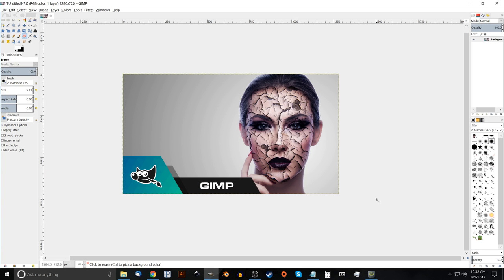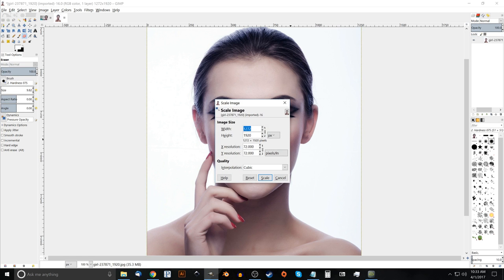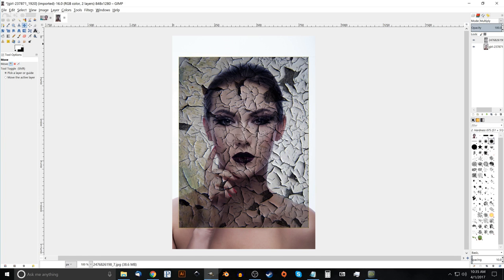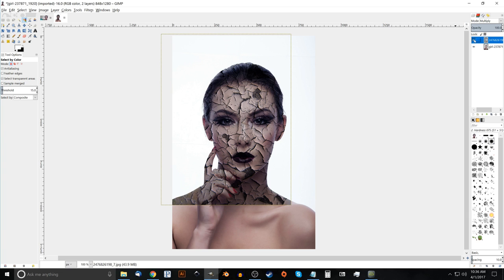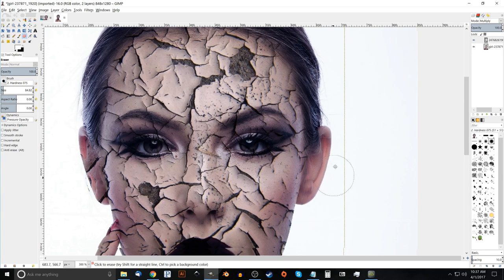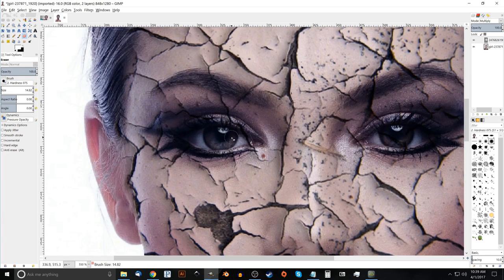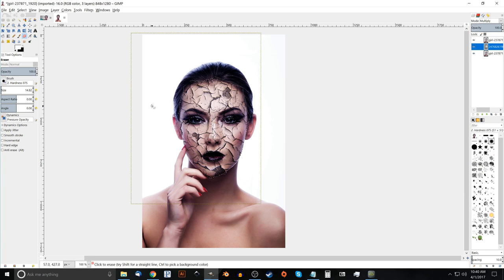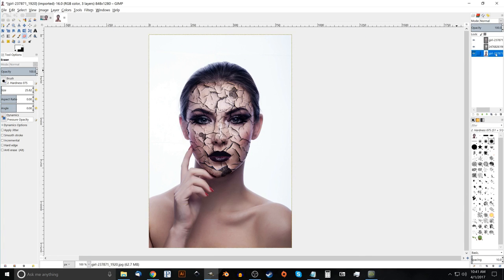GIMP Tutorial: Cracked and Peeling Skin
This tutorial is for GIMP version 2.8 and is intended to teach beginners how to use the software. GIMP is a great free alternative to Photoshop.